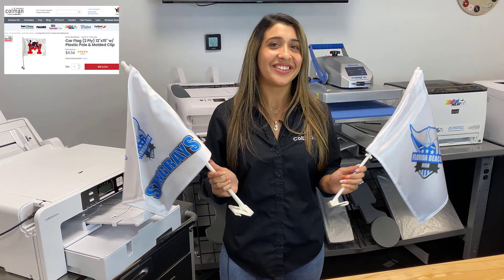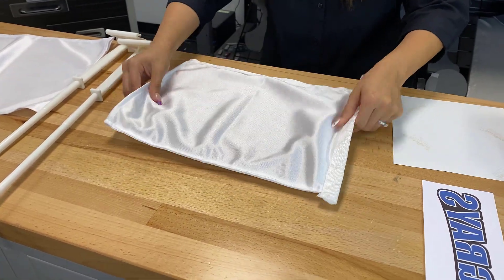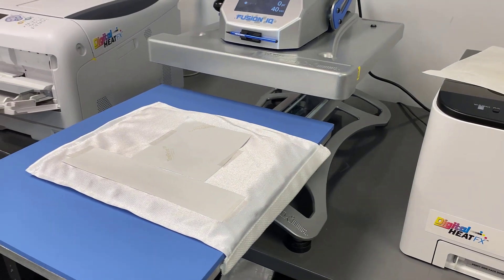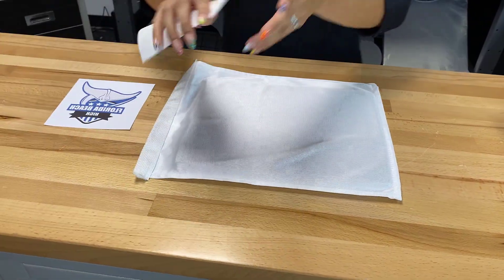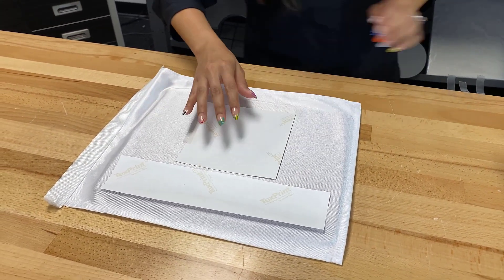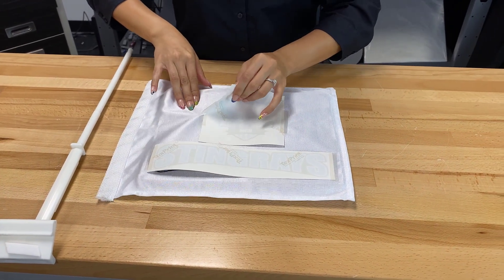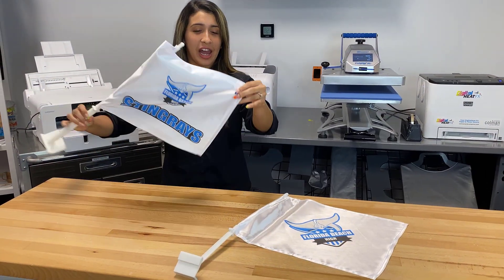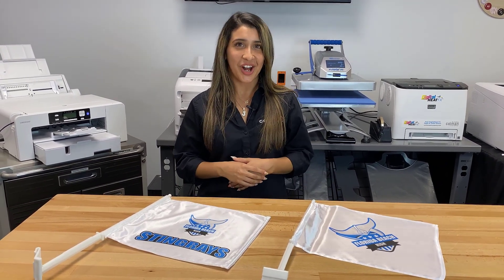How To Sublimate Custom Car Flags | Sawgrass SG1000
Car flags are a spirit essential! They are perfect for sports teams, academic clubs, Greek organizations and general school spirit.

Sublimating car flags is a super easy way to decorate them. But they have to be sublimation certified, like the ones in this video.

But before we dive into the steps, let's talk about what types of items can be sublimated.

Basically, sublimation uses heat to chemically change the surface of apparel and hard surface goods.

But to do this it has to be 100% polyester and light colored. So to sublimate t-shirts, sweatshirts, socks and other items like this they need to be white or light colored and 100% polyester.

We highly recommend sublimation certified apparel blanks though like Vapor Apparel.
These are blanks that were specifically designed for sublimation and are able to withstand the high temperature needed for sublimation.

Other goods like coasters, mugs, photo panels and ornaments will have a polyester coating on them for sublimation.

How It Works:

1. Print your design on a piece of sublimation paper using a sublimation printer like the Sawgrass SG500 or SG1000.

2. Use a heat press pad, and insert it into the car flag's opening. This will raise up the flag so the seems are out of the way and will make sure the design doesn't sublimate through to the other side.

3. Place it on the blank flag and use heat tape to secure it into place.
Press at 400 degrees for 40 seconds. Use a light pressure to ensure you don't get press lines.
The Vapor Foam kit is wonderful for preventing press lines. See how it works in this video

4. When time is up, carefully remove the transfer, flip it over and replicate the same steps to customize the other side.

TIP: While these are the directions for the 2-ply sublimation flags the 1-ply works the same way except you can only sublimate one side.

In this video we use the Hotronix Fusion Heat Press but we highly recommend the Galaxy Heat Press for sublimation. It's affordable and reliable.

To learn more about sublimation and find all the products used in this video,